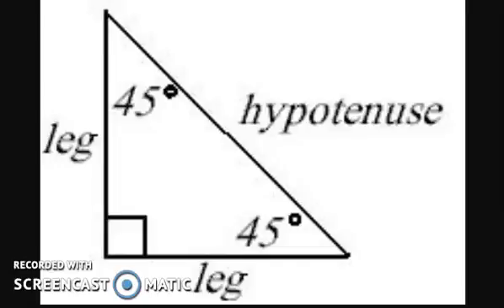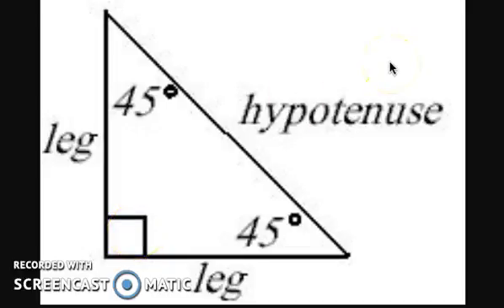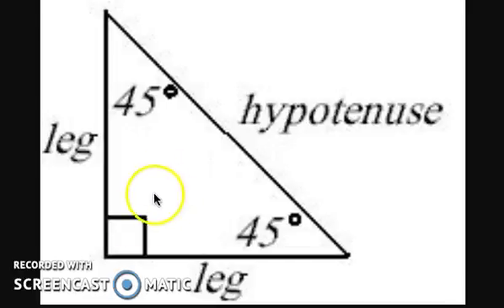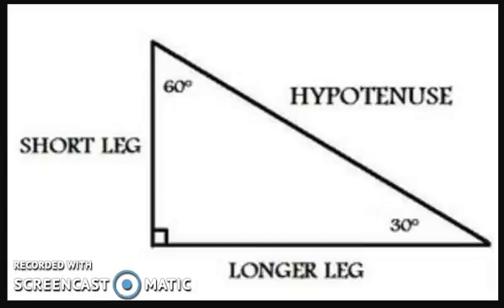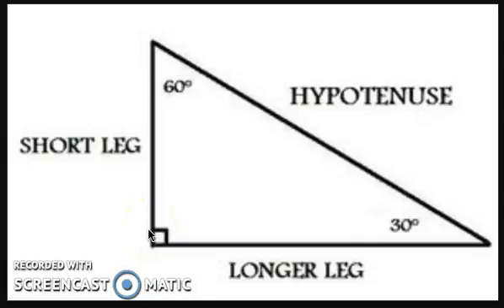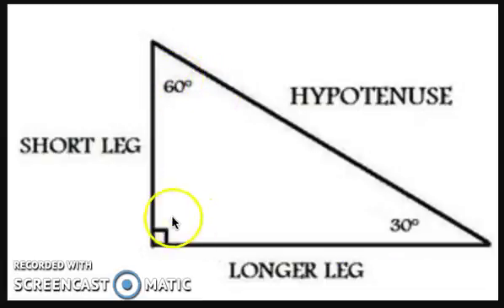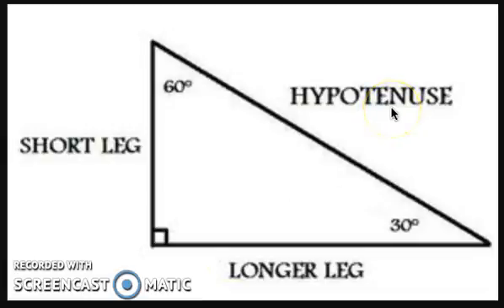RightTriangleParts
identifying legs/hypotenuse in a 45-45-90 triangle

identifying short leg, longer leg, and hypotenuse in a 30-60-90 triangle